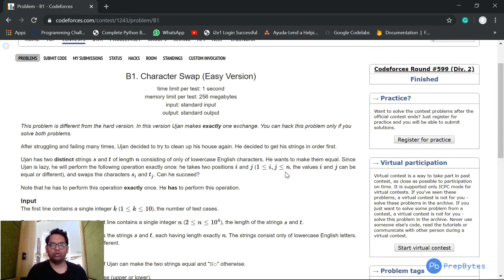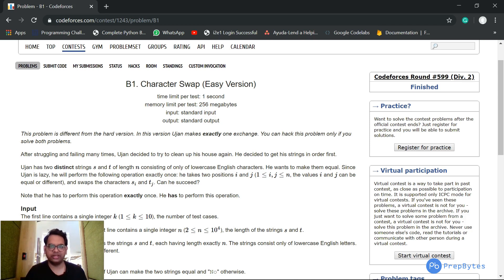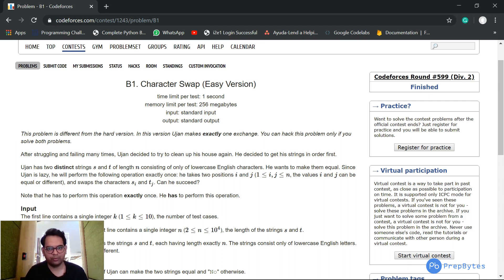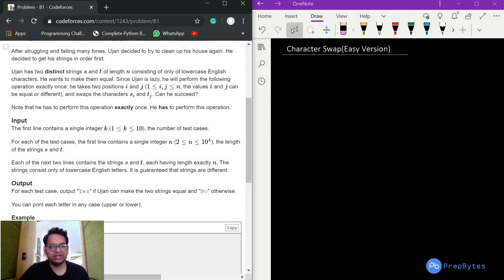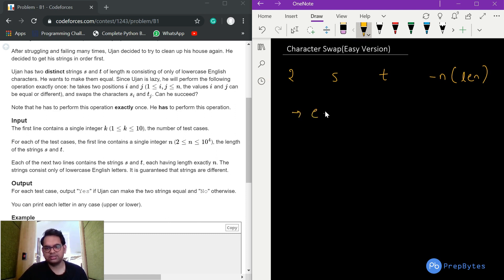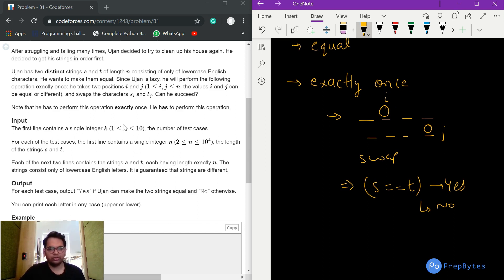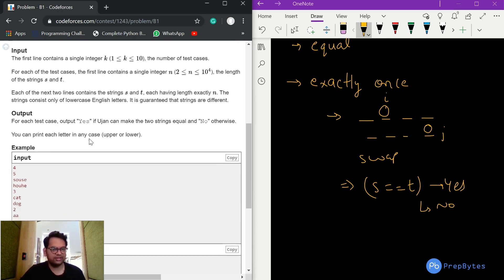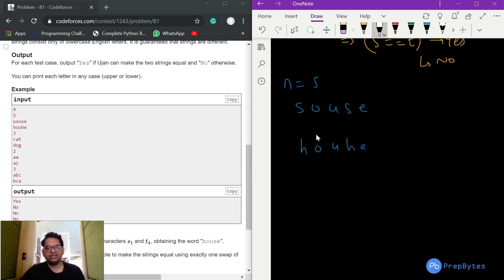Codeforces Round #599 (Div.2) - B1. Character Swap (Easy Version) - Competitive Programming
In this video we have discussed one of the interesting questions on Codeforces.

The question is having two variants, one is easy and is discussed in this video and other part is hard and will be discussed in next video.

The link to the hard version is provided so that you can try to solve the problem in a week.

Master Competitive Programming. Code Live with top coders

Problem Statement :

Given two strings s and t, the task is to make them equal by performing exactly one swap operation.

Approach :
Take two variables i and j.
Make j=-1, it will eventually point to the first mismatch in the string
Loop i to find the mismatch, on the first mismatch make j=i, and on the second mismatch swap s[i] and s[j].
After swapping check both the strings for equality and print the answer accordingly.
If there is more then one mismatch then the answer is directly NO, as only one swap operation is allowed.
Pre-requisite - loops, strings

This is a two-part video, in this part easy version of the problem is discussed and in the next part i.e in next week's video, the hard version of the same problem will be discussed.